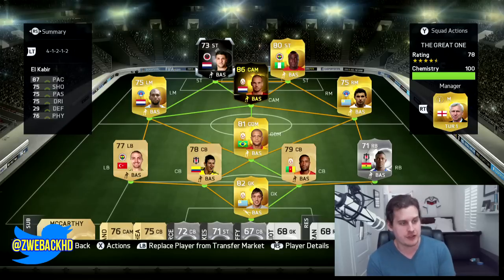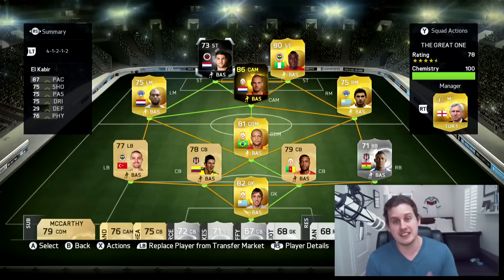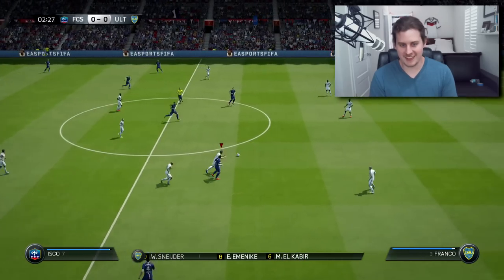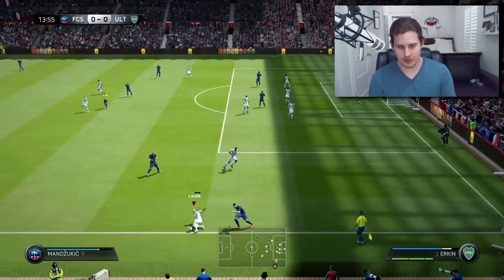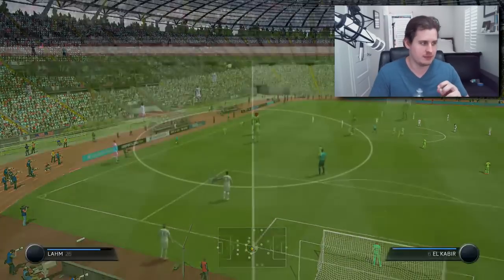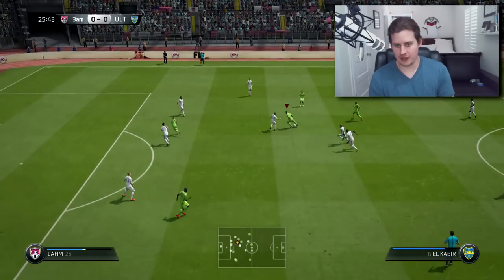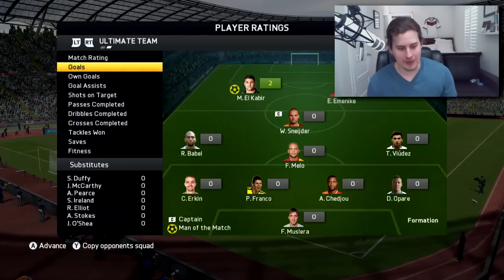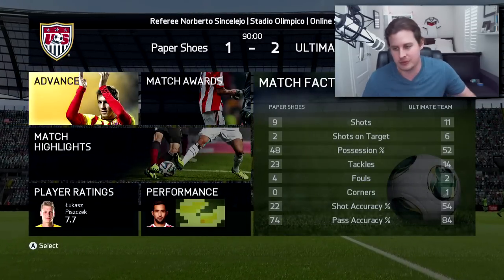EL KABIR THE GREAT ONE! FIFA 15 ULTIMATE TEAM